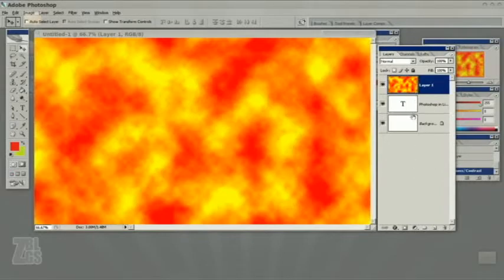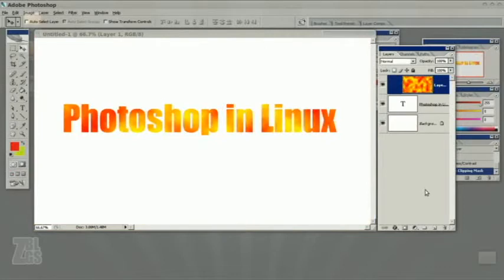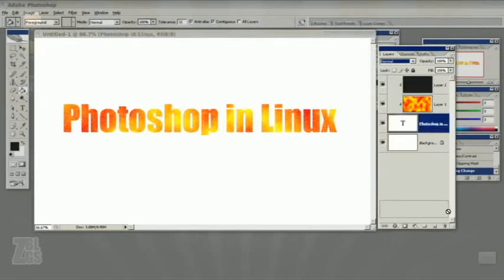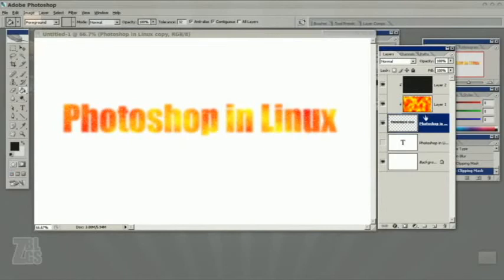Photoshop - Clipping Mask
One approach as using the Clipping mask feature in Photoshop. If you choose to make your Clipping Mask into a Smart Object, know that you can still edit the smart object by the same menu used to create Clipping Mask (If you used Menu Selection).